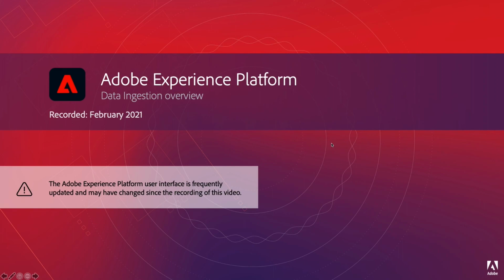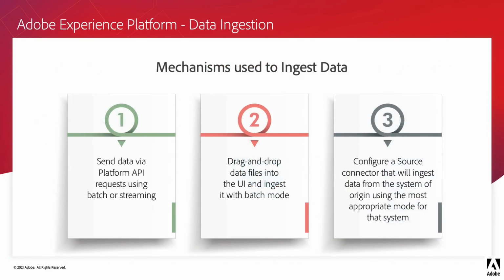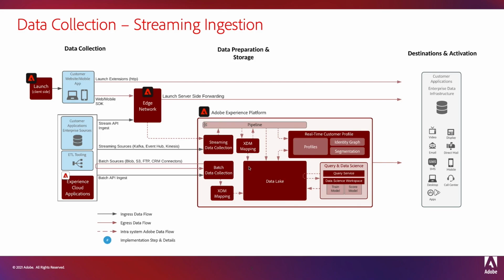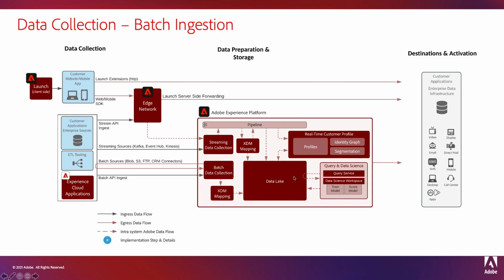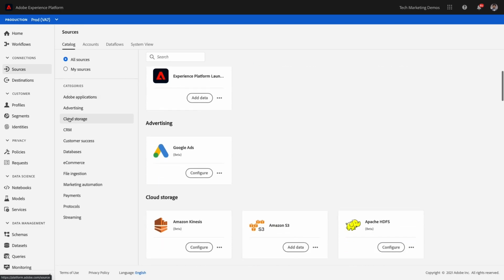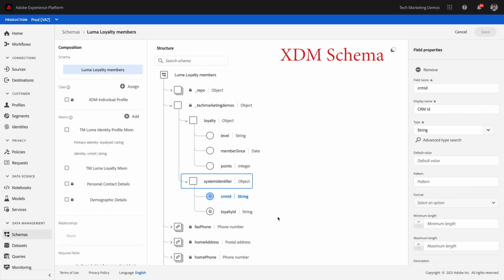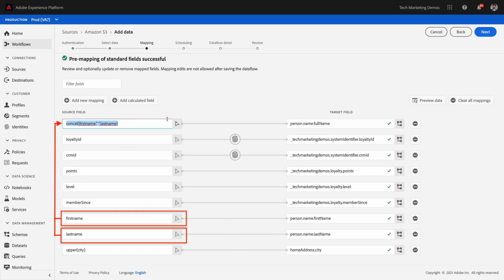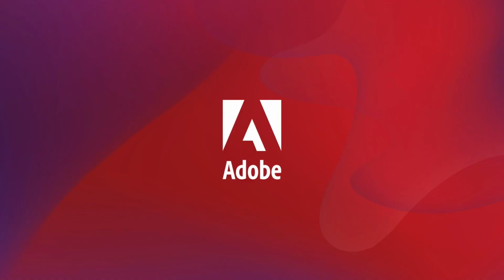Tutorial : Data Ingestion Overview Adobe RT-CDP